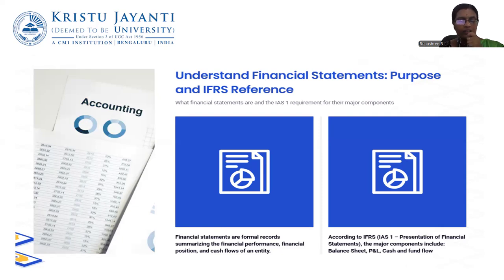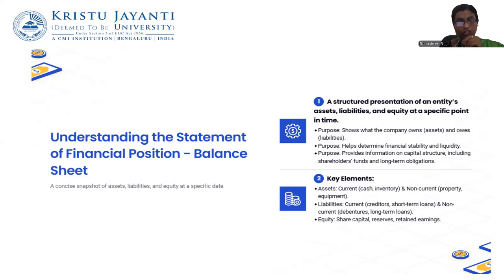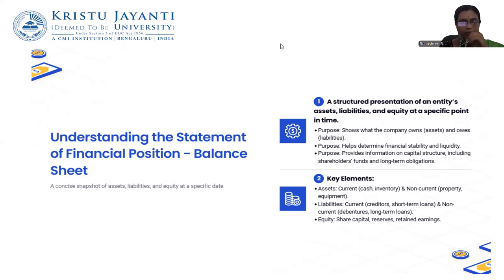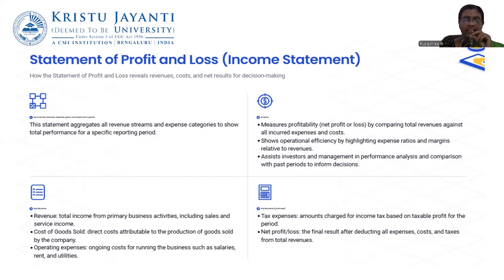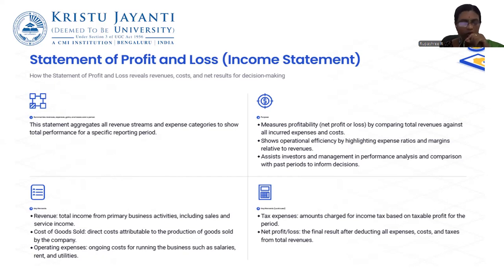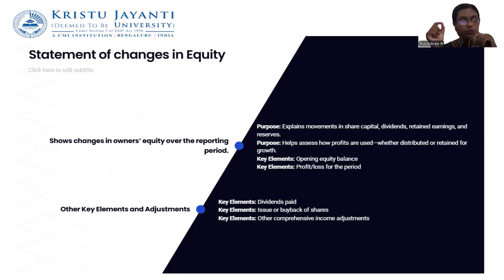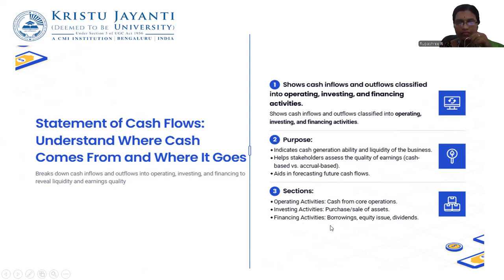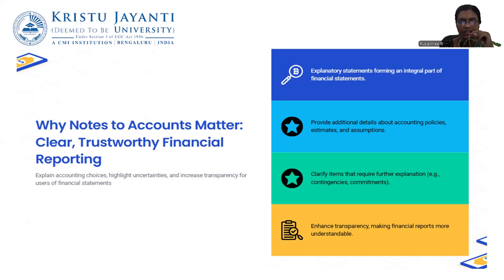Components of Financial Statements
This Video will give you an idea on the various statements used to prepare financial reports